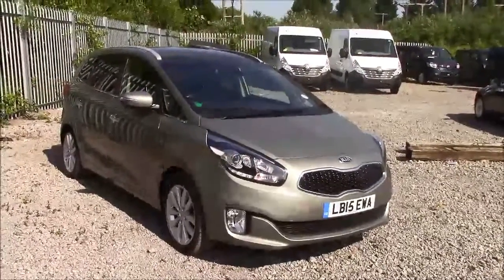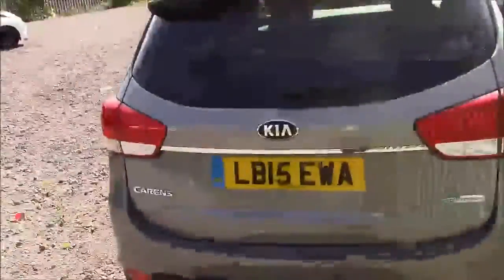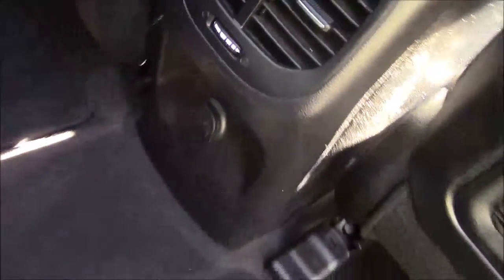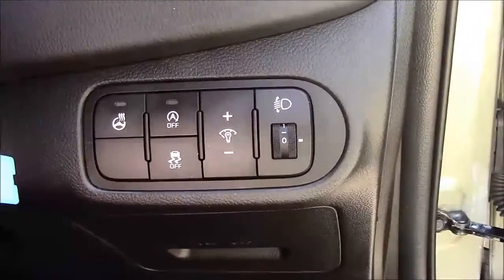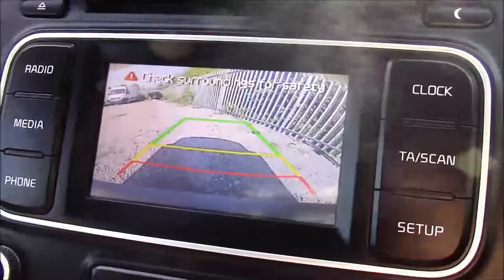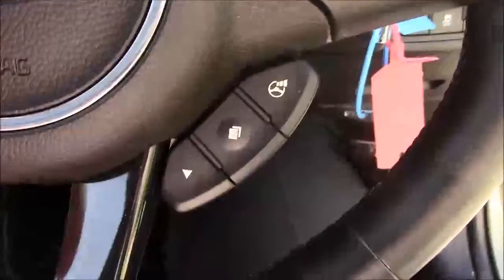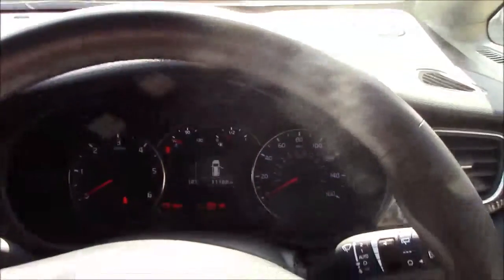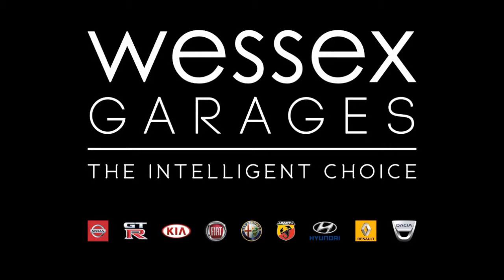Wessex Garages Penarth Road Cardiff, Used, Kia Carens 3 ECODYNAMICS CRDI, DIESEL, MANUAL, LB15EWA